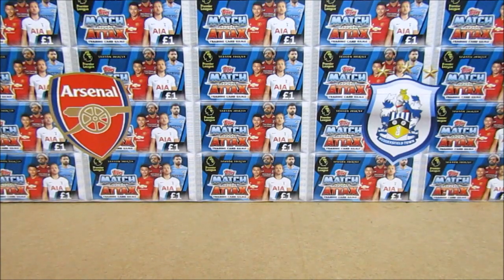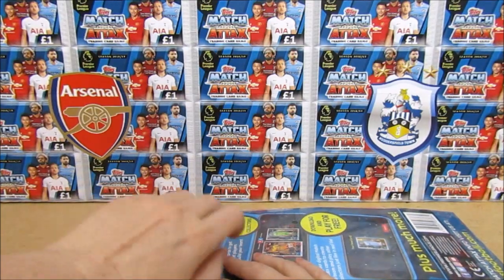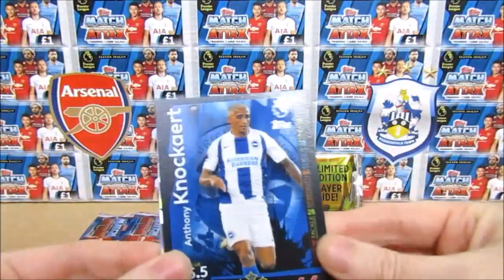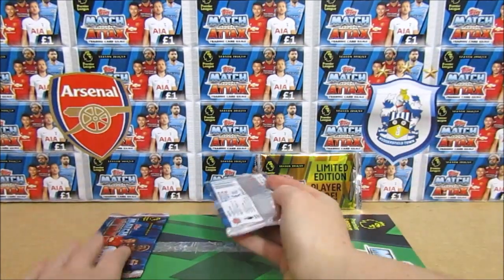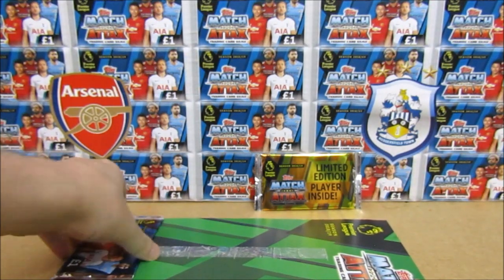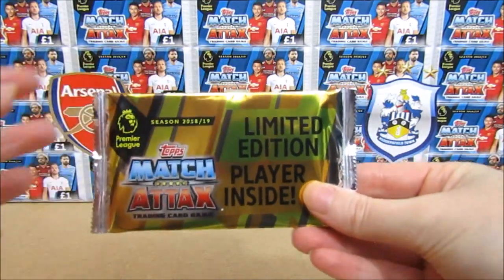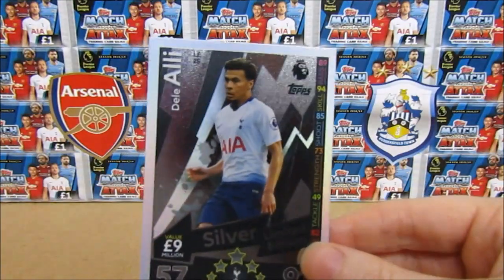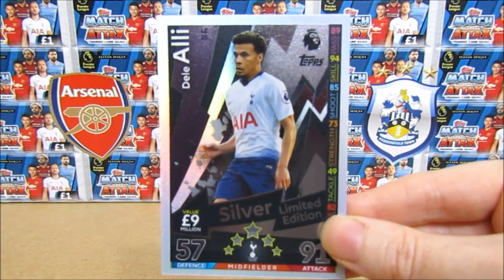Match Attax 2018/19 Multipack Opening | New Golden Pack | Any Limited Edition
We're opening the new Topps Match Attax 18/19 Mutipack. This year can get any of the limited editions in Gold, Silver or Bronze in the brand new golden pack, we'll also get 4 other packs for a total of 35 cards. Let us know you thoughts and enjoy :D